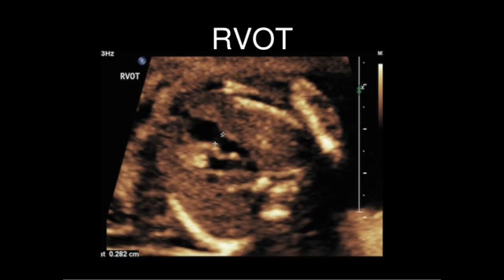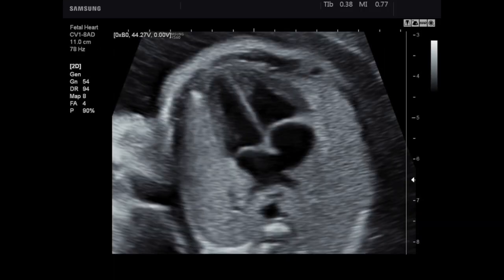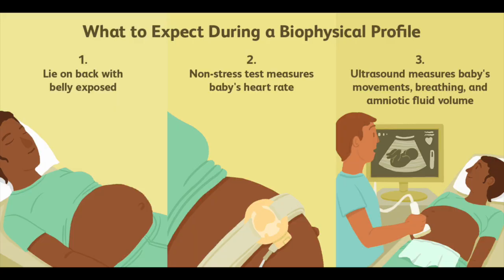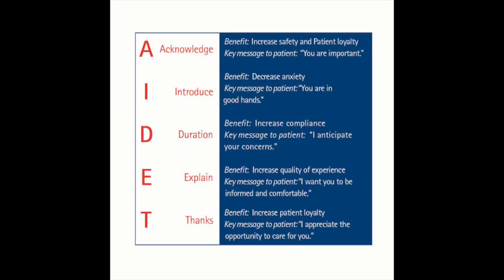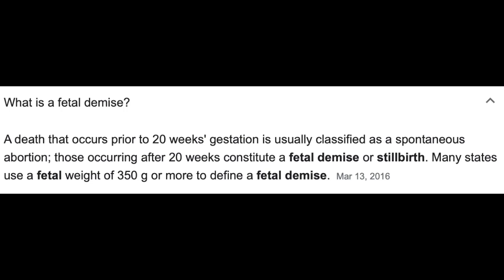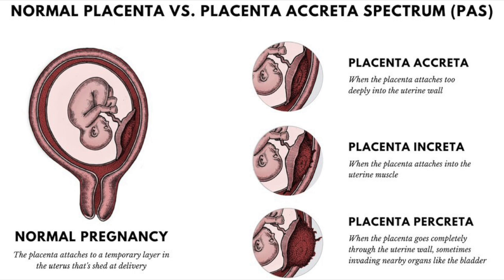Life of a MFM Sonographer | (Maternal Fetal Medicine + OB/GYN)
ULTRASOUND TECH | SONOGRAPHER | MFM | MATERNAL FETAL MEDICINE

Hello YouTube fam! Welcome to another video!
My name is Geselle and I am a Disney loving, Las Vegas Sonographer.
I strive to bring you ultrasound awareness and spread PAWSitivity!

Many of you go into this field wanting to scan babies, do OB/GYN, and work in outpatient facilities. Today I have MFM (maternal fetal medicine) sonographer Jamie Lyn, who also has a YouTube channel, share her story and life as a MFM sonographer! I am so thankful she's here because she can shed light onto this field, the difficulties they go through as a MFM sonographer, but also shares the amazing parts of the job. If you don't know what MFM sonography is all about, I suggest you watch this video! She also talks about fetal echo/ fetal echocardiography so you guys can learn SO MUCH more about that and what they do! She answers a TON of your guys' questions that you sent in, and I hope you guys learn a LOT more about the field and scanning babies! Grab your snacks, drinks, and let's get to learning! Thank you so much for being here!

I would love to have you join the SonoGes family. Every single one of you means so much to me! XOXO, Ges.

💬 Connect with Jamie Lyn, RDMS

✨ Other helpful websites:
ARDMS.org
CAAHEP.org

✨ Join my ultrasound community discord!

✨ Please do not hesitate to DM me if you have any questions!